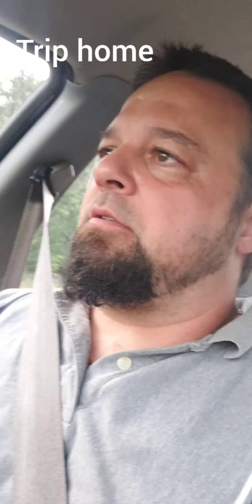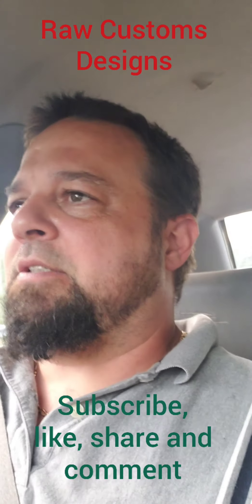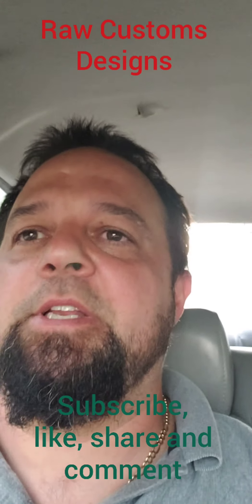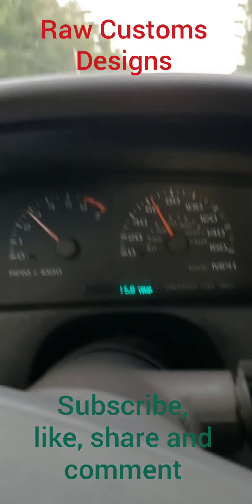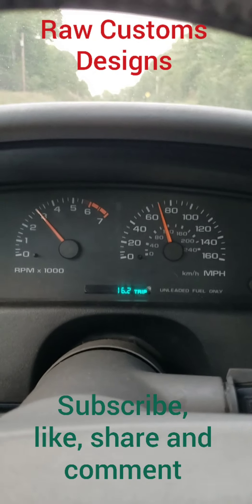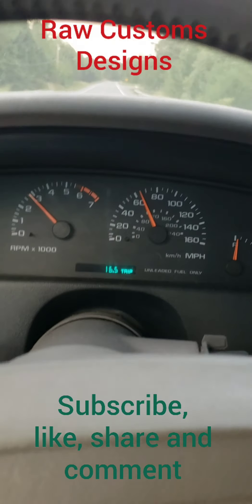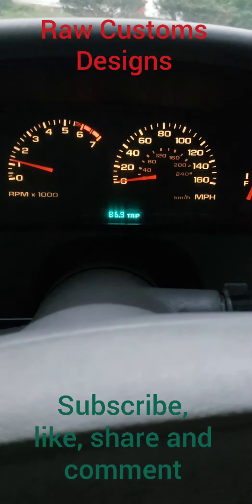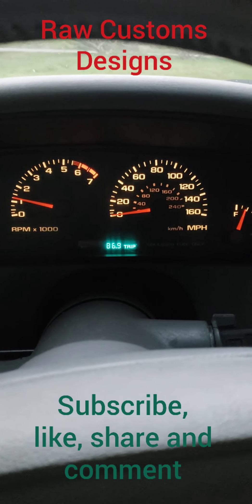Drove home the 96 SS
Little more info and update as I drove the SS home on its 90 mile journey.